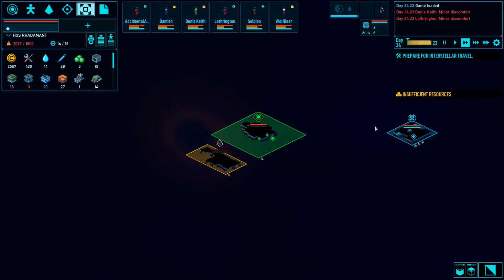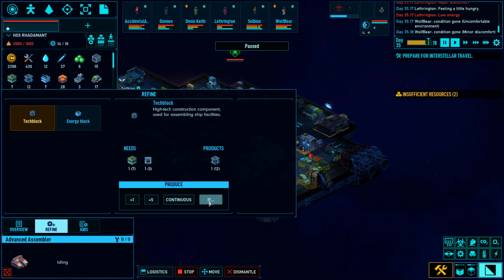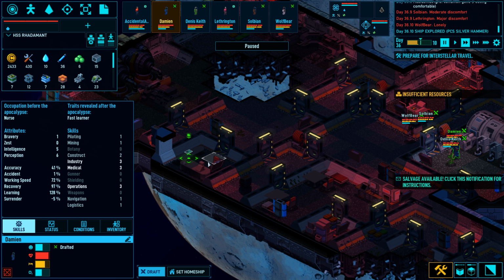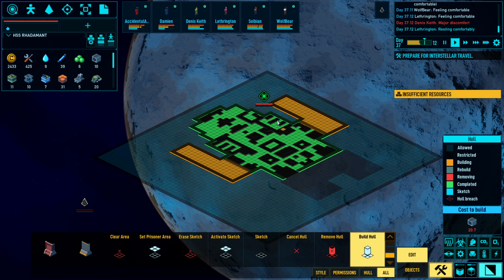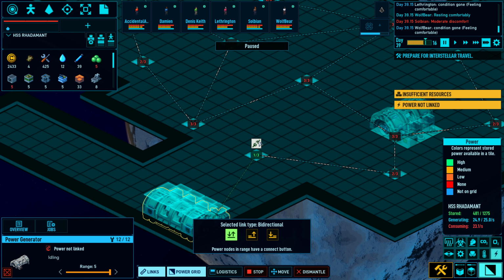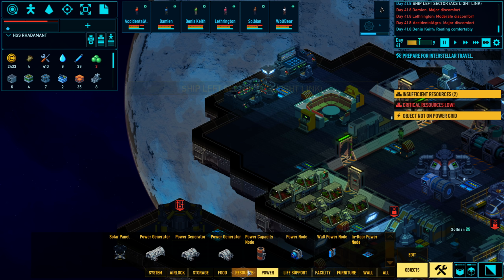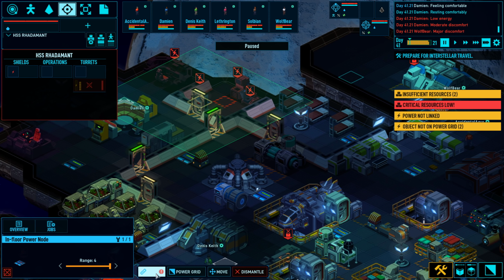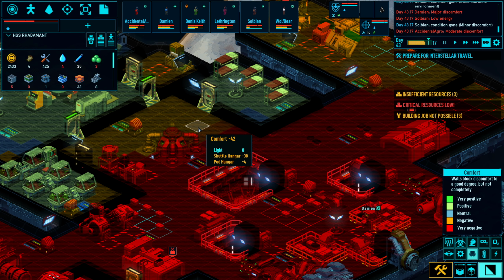Space Haven Tutorial Series - Armed For Combat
Scenario Settings:
    Abandoned Mining Station
    Medium Difficulty

Mod List: No mods.

Game Description:
Embark on a space voyage with your ragtag crew of civilians in search of a new home. Build spaceships tile by tile, create optimal gas conditions, manage the needs and moods of their crew, encounter other space-faring groups, and explore the universe in this spaceship colony simulation.